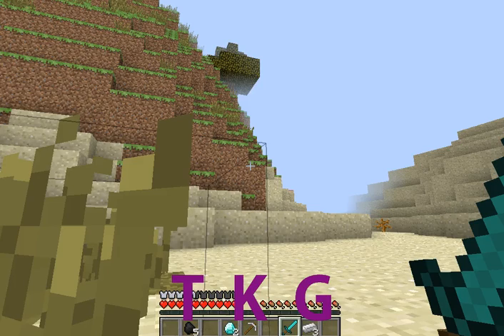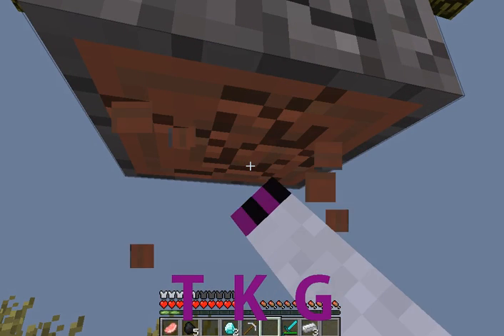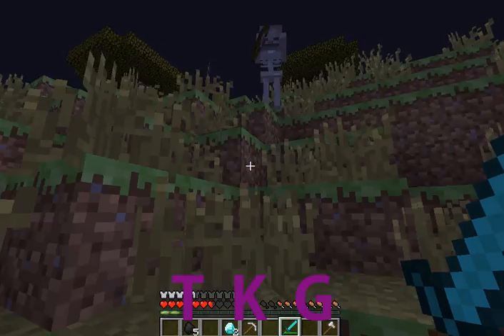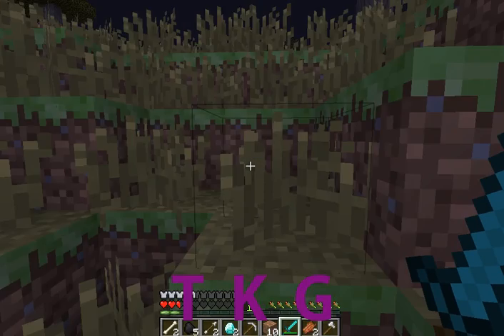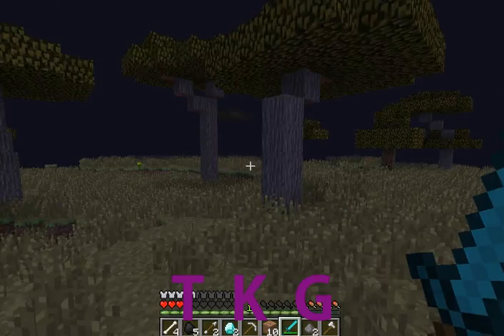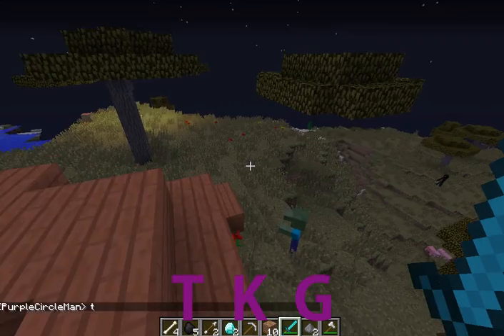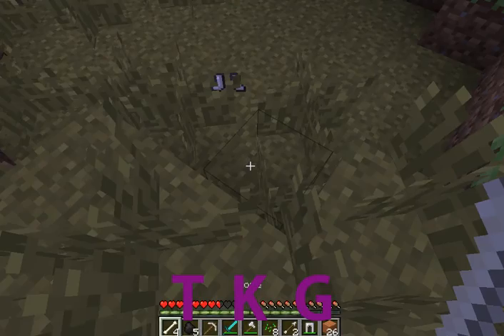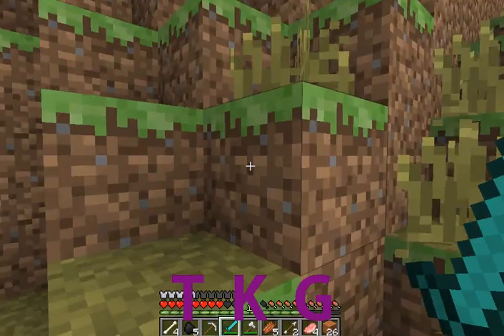Lets play Minecraft part 3- Mini Boss fail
And that was only four zombies